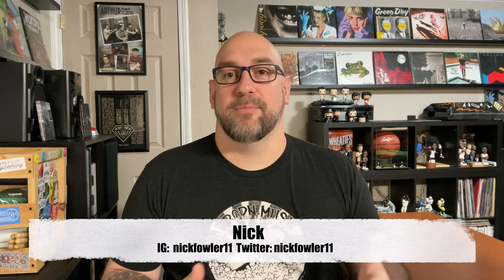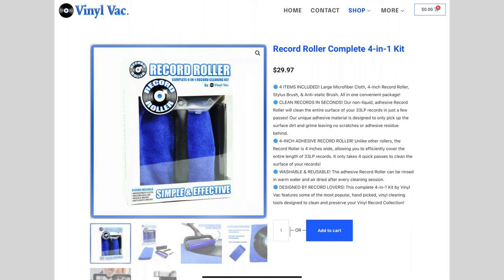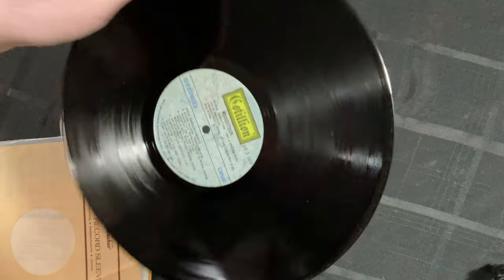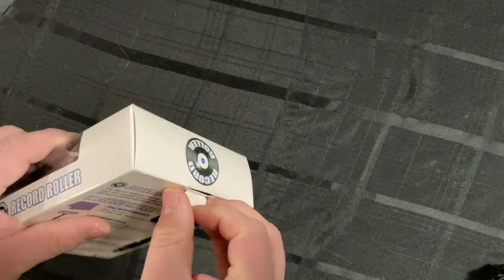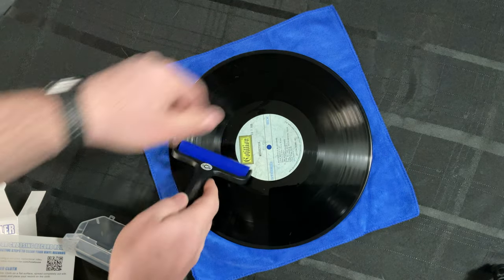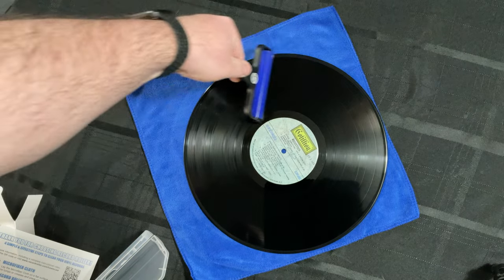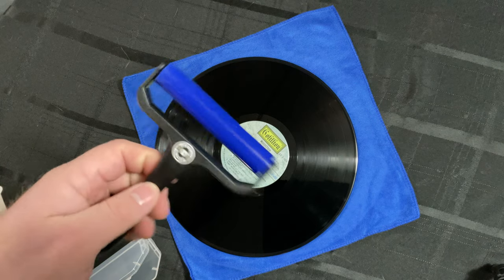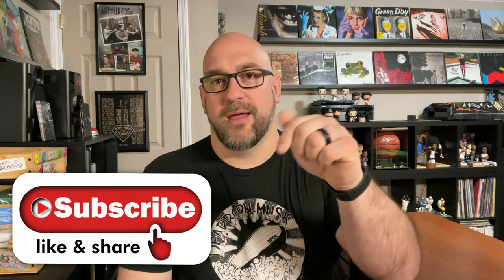How Effective is the Record Roller at Cleaning Vinyl Records?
This week I setup and review the Record Roller, which is advertised as a cost effective way to clean your records.

Interested in sending an item to us? Here is where to mail it:
Nick Fowler

The Vinyl Den is your channel for record collecting, by record collectors.